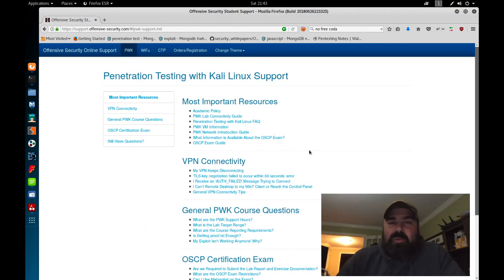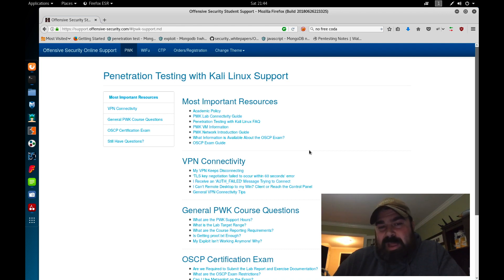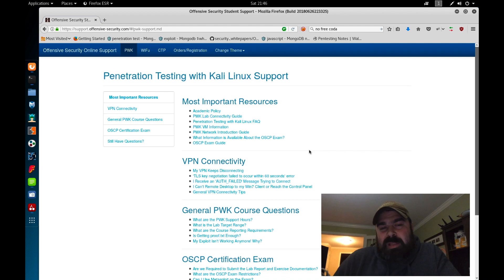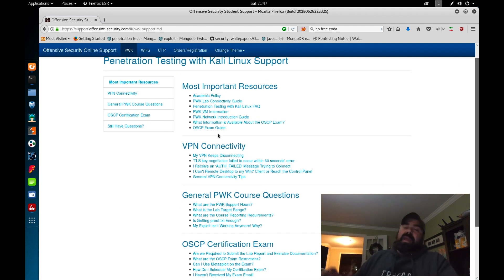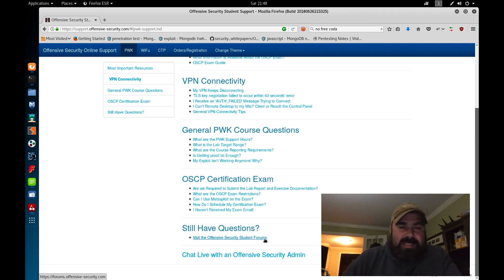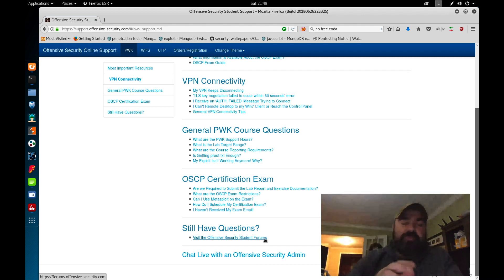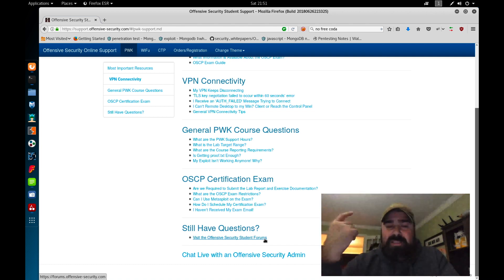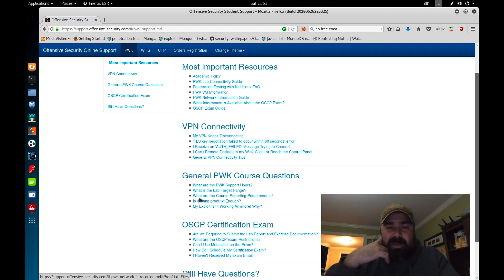Path to OSCP: Day 3 in Labs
Part of my Path to OSCP series. I will be documenting my lab time to help others progress through the labs. Giving tips and encouragement along the way. Today I completed day 3 in the lab and part way through day 4.  Today I talk about hte importance of steping away from the key board and getting some rest. Also reviewing how to get support and help.

Store:
-- don't see what you want, use any of the ads to search and purchase.

Suggested Material:
Hacker Playbook 3: Practical guide to penetration testing
Hak5 Wifi Pineapple Nano & Guide